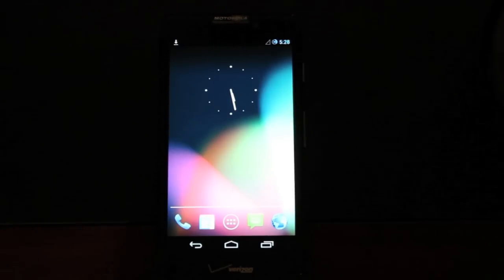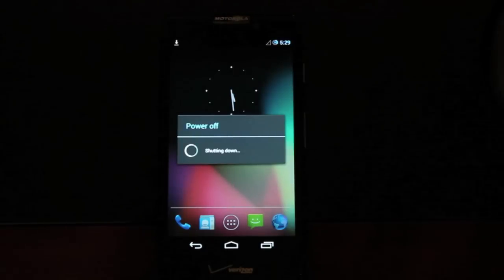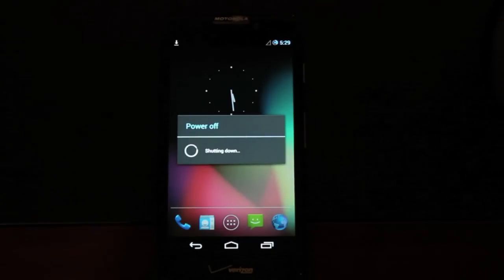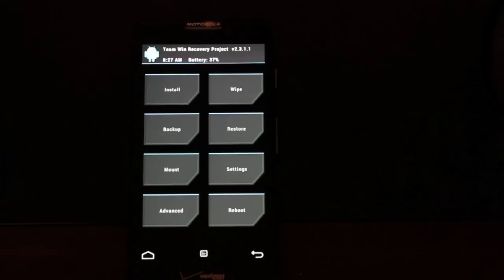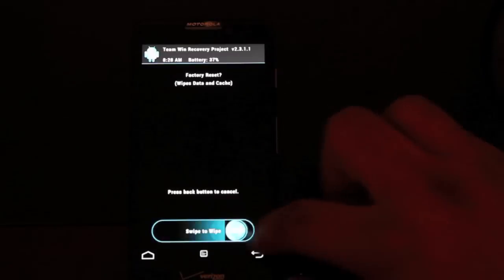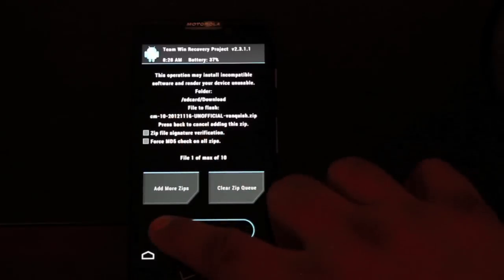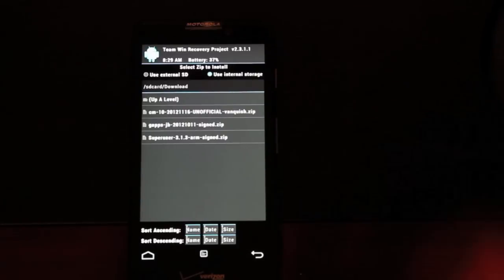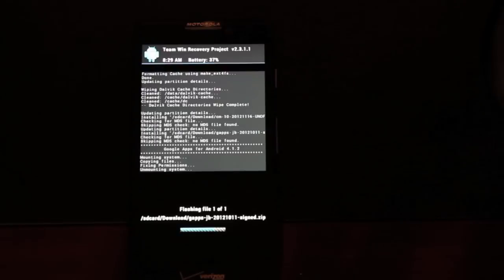Droid RAZR HD Dev How To Install CM10 Cyanogen Mod 10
This is for the DEVELOPER EDITION ONLY! This Method will work to install any rom on this device.

It should be noted that data in this build is a little wonky. It shows up as roaming, but sometimes gives 4g speeds, and sometimes gives 3g speeds. Phone, MMS are working, but no camera. This is not yet a daily driver but is a step in the right direction for sure.